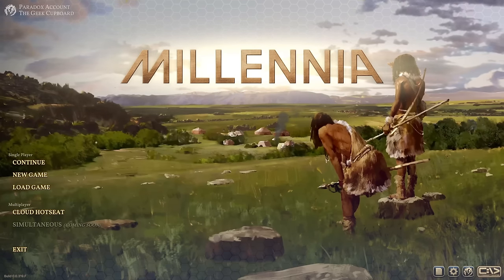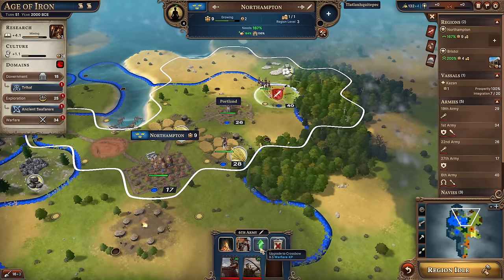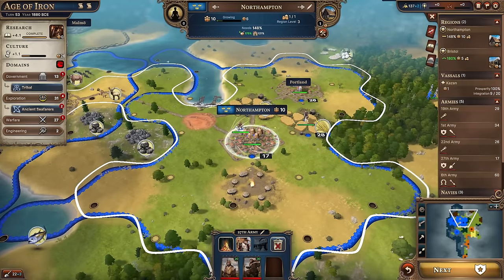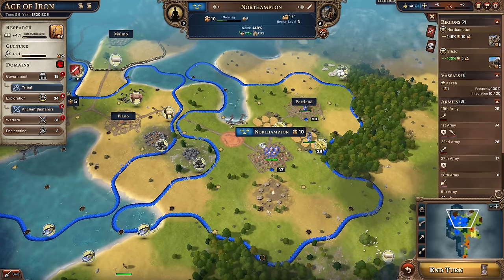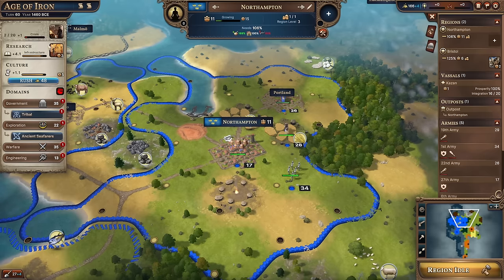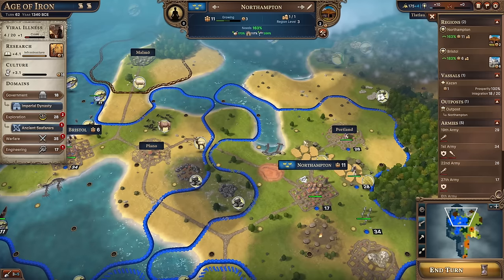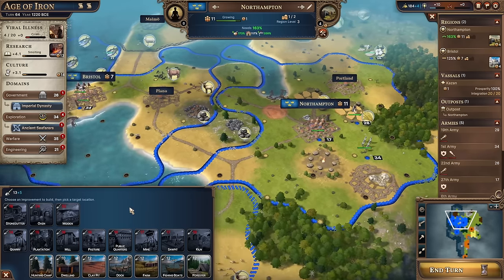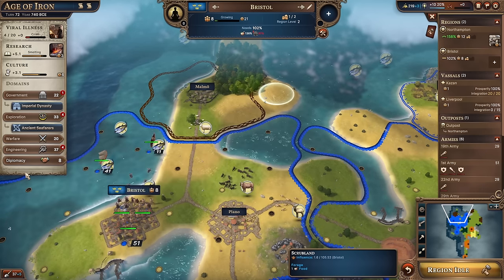The Age Of Really Good Hats | Millennia - Part 2 (Historical Turn-Based 4X Game) - SPONSORED VIDEO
Other than the amazing hats, our new Government also offers us the opportunity to build a Palace which then gives us all sorts of lovely benefits, plus there are boosts to food and sanitation available too.

Cupboardia grows as we settle another new city to the North and our existing cities go from strength to strength, investing in new buildings and training new troops at a fairly rapid pace! There are more tile improvements too, including one which gives us tasty bread!

One of our Smiths in Cupboardia comes up with an exciting new innovation which gives us access to a new type of swordsman unit, which comes in quite useful because we do have a few issues with barbarians being all fighty.

Also we become friends with Brazil, we become less than friends with Japan and Greece plunge the world into a very unpleasant age indeed...

Create your own nation in Millennia, a historical turn-based 4X game that challenges your strategic prowess across 10,000 years of history, from the dawn of humanity to our possible futures. Set the course of history and experience different timelines in every playthrough as you write an epic story through your actions. Lead your people through times of crisis and ages of discovery, face great challenges and opportunities, and build a civilization that prospers through the ages.

Dictate the course of history across ten ages, from the first cities to space travel. Accomplish certain objectives and you can move time into a Variant Age - an alternate history with new rules, new technologies, and new units. But beware Crisis Ages; following a path of chaos and disorder may plunge the world into a future filled with war, sickness or ignorance. Then again, a wise ruler can always turn a crisis into an opportunity. Choose the path with care, as the ages you pass through will have a lasting impact on your people and the world.

Customize your nation by adopting unique Nations Spirits over the course of your game. Will you be a nation of warriors or explorers? Are your people lead by a Great Khan or a builder of monuments? Are you known for defining pop culture or for dominating global finance? What parts of your culture will reverberate across history?

Manage your economy with care and create a juggernaut of growth and construction. Start with basic resources to gain food, wealth, and production. As your advance, decide how to best convert these simple goods into more valuable products through research and improvements. Specialize your regions, turning iron into weapons or tools, wood into paper or lumber, gold into coin or jewelry. Ship surplus goods where they are needed, allowing the breadbasket of your empire to feed far-flung colonies or your industrial heartland to supply troops near your enemy.

Pursue knowledge to research scientific and cultural advances, unlocking new units, buildings, and improvements to grow your cities or strengthen your armies. Research Defense to train the first archers, Smelting to master iron production, or Guilds for making wine. Variant and Crisis Ages feature unique alternatives, introducing everything from Cloud Estates in the Age of Aether to underwater cities in the Age of Utopia.

Achieve your ultimate success through a Victory Age. Toward the end of the game (or earlier if your strategy is sound), dominance allows a nation to dictate the winning conditions. The rest of the world must decide if they will struggle to achieve victory before the leader ... or oppose the leader's attempt. Risk everything to take victory in the Renaissance or carefully plan for triumph in the modern era.